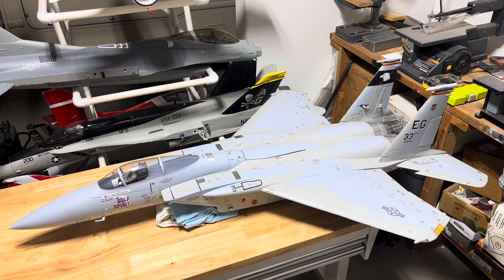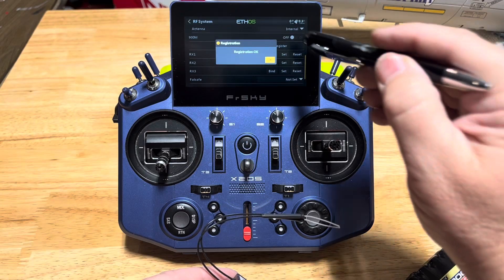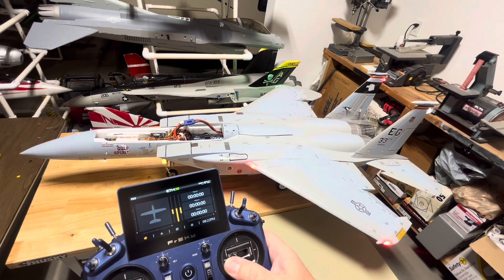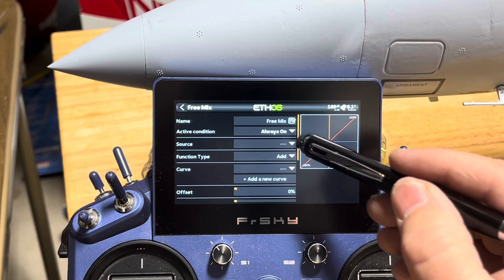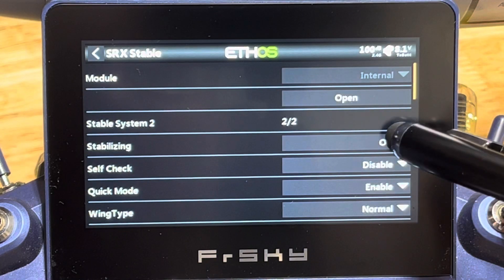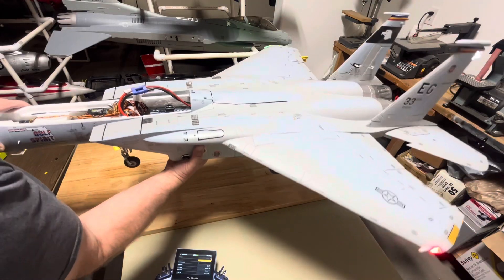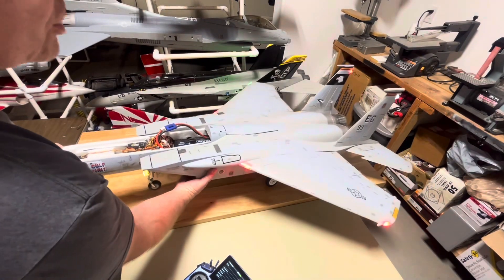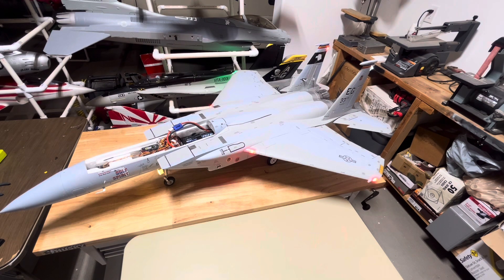Setting up gyro stabilization in an FrSky SR10+ and X20S using Ethos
This video shows how to set up stabilization on an FrSky X20S using an SR10+ receiver.
0:00-1:11  Setting up the model
1:12-2:54  Registering and Binding the SR10+ Receiver
2:55-4:15   Calibrating the receiver
4:16-7:51  Setting up the mixer
7:52-10:00  Setting up the stabilization
10:01-16:46  Testing the stabilizer and making adjustments